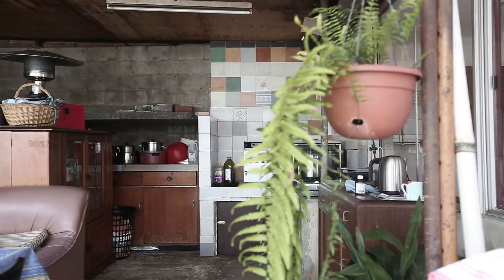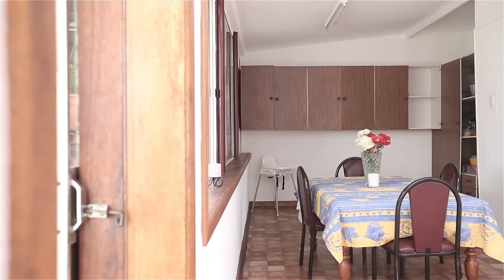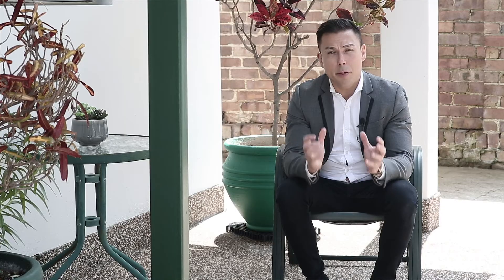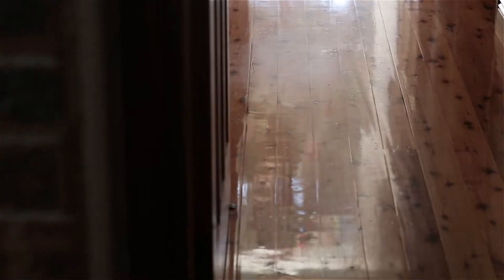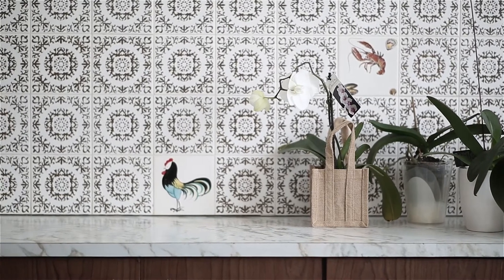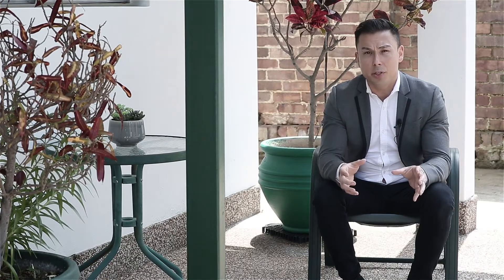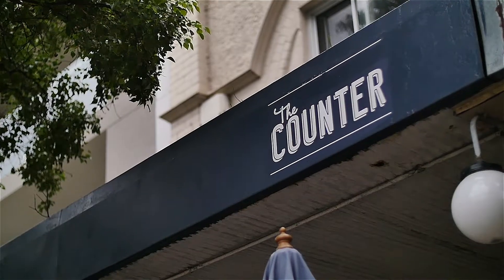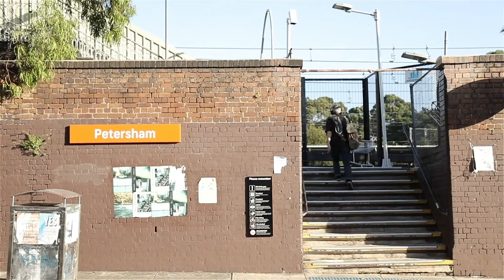Ray White | 40 Bishop St, Petersham